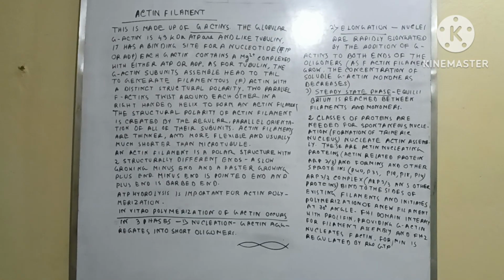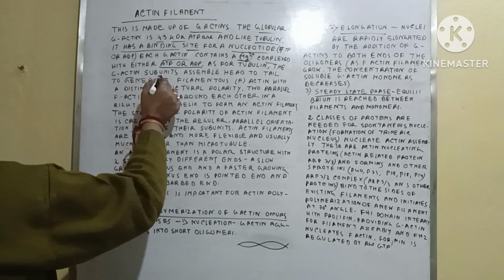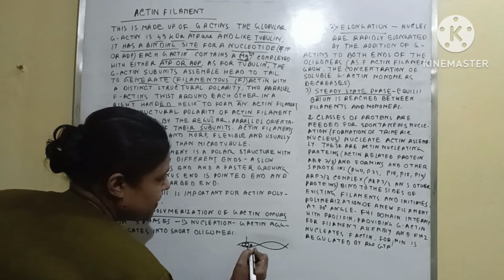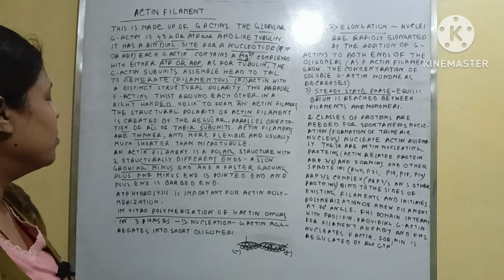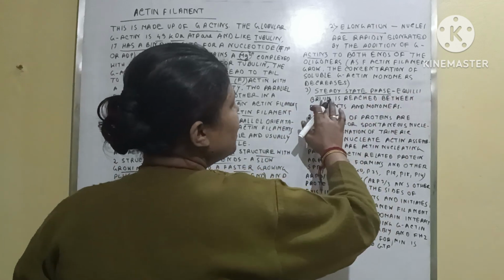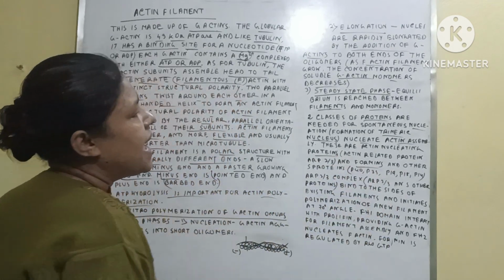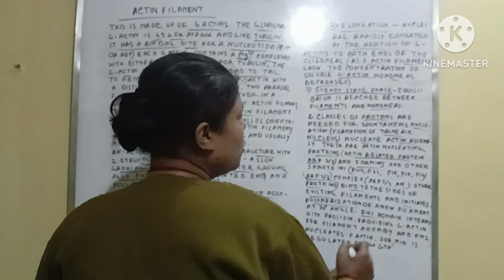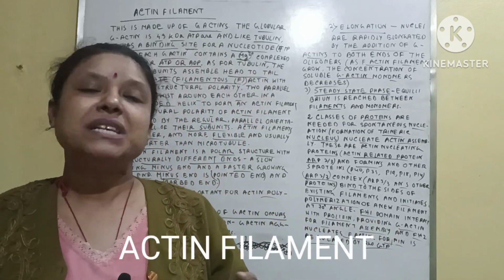ACTIN FILAMENT//PHYSIOLOGY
ACTIN FILAMENT//PHYSIOLOGY is explained here properly